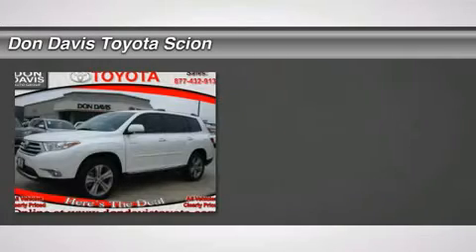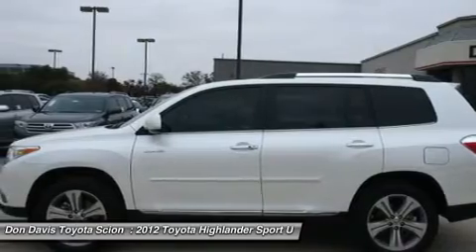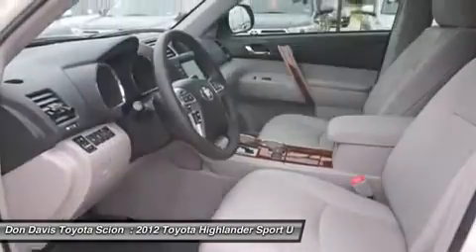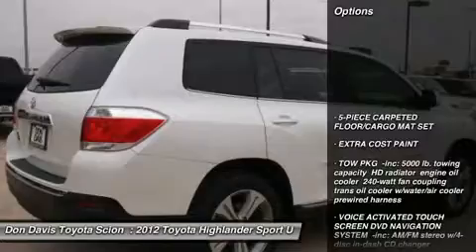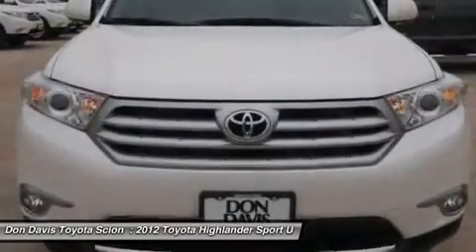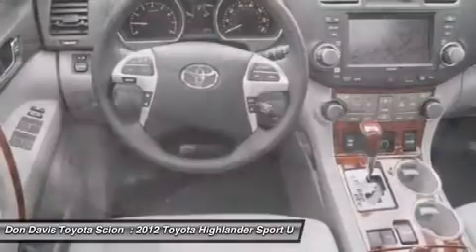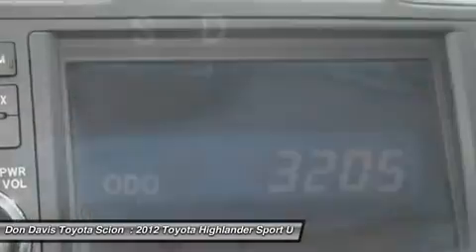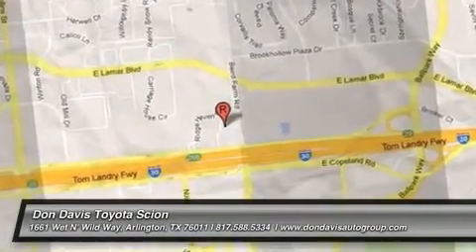2012 TOYOTA HIGHLANDER Arlington, TX W35162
2012 TOYOTA HIGHLANDER Arlington, TX
Stock# W35162

Don Davis Toyota Scion (DonDavisToyotaScionNEW)
1661 Wet N' Wild Way

   MSRP 40520 Less MFG Rebate 1000 Less Dealer Discount 3500= Sale Price 36020. See your salesperson for details. Vehicles may differ slightly from illustration. Offer expires on 1/31/2013. Does not include TT & L , dealer installed options or $125 Documentation Fee. 2013 Don Davis Auto Group.